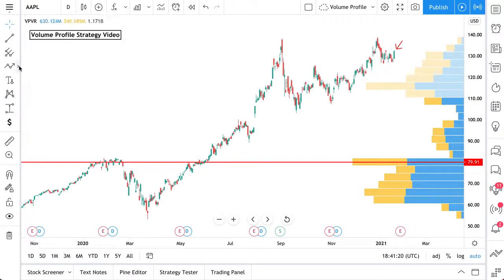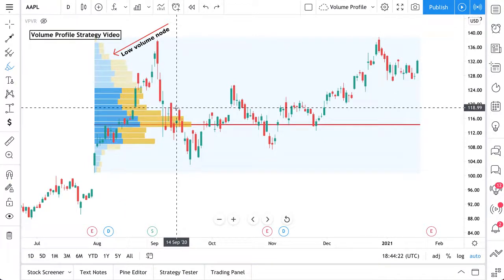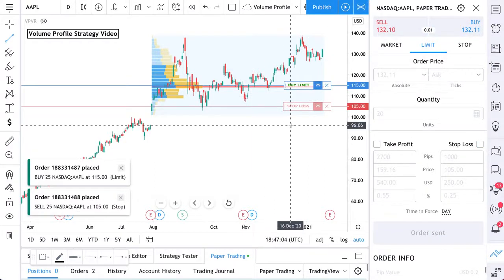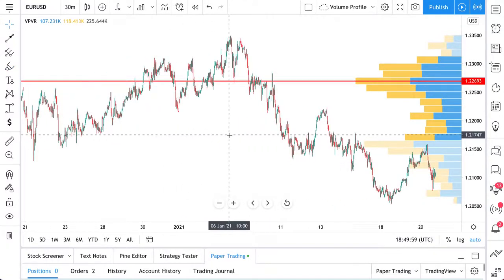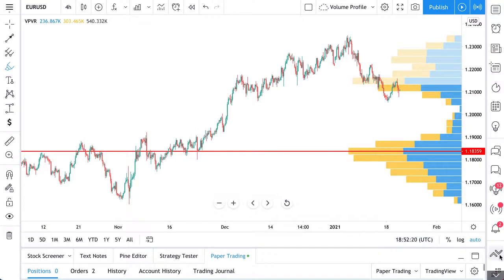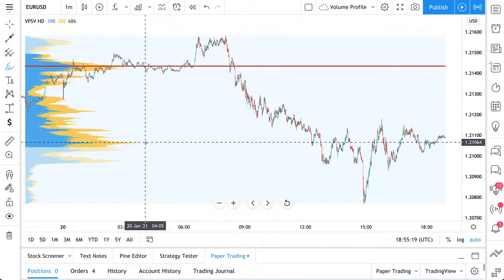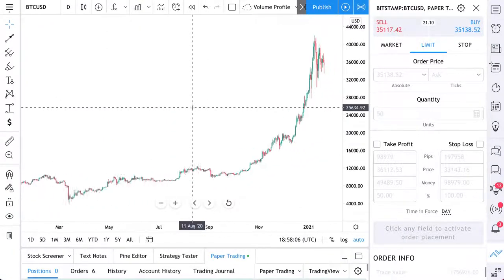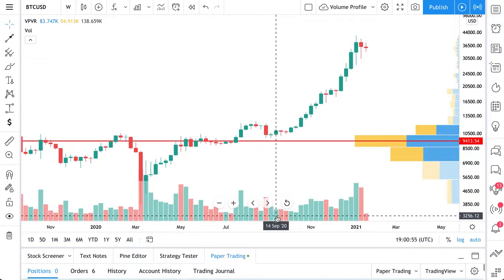Volume Profile Trading Examples How Do You Use Volume Profiles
In this video, we want to show you some ways you can use Volume Profiles to make better decisions, manage risk, and study markets. This is one of our most requested videos from everyone here on Youtube. We hope this helps you get started with Volume Profiles.

More importantly, we want to hear from you in the comments below: how do you use Volume Profiles?

Remember - there is no such thing as something that works 100% of the time in markets. It's more about studying, backtesting, and creating a plan that helps you achieve your goals. These tools can do that. They can also unlock new insights and improve your decision making. In addition, risk and reward is an essential components of markets and hop